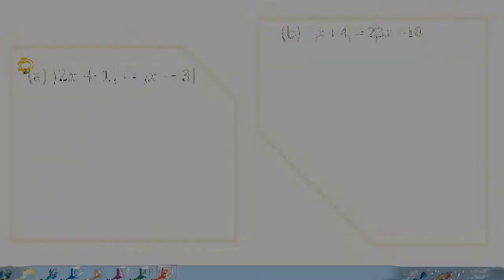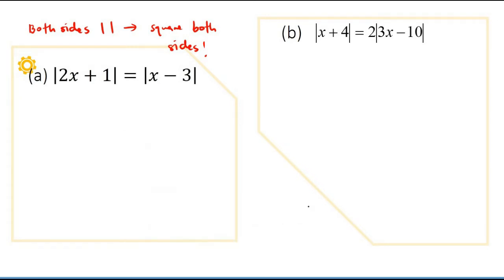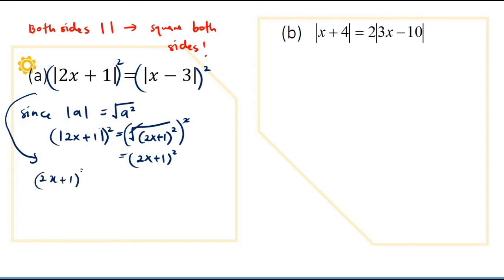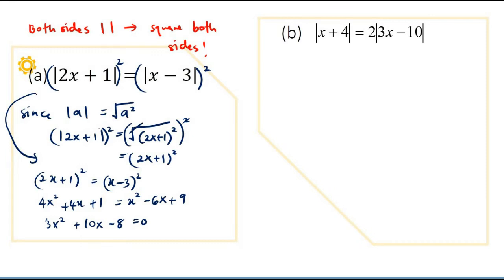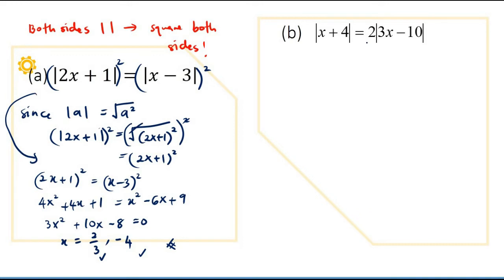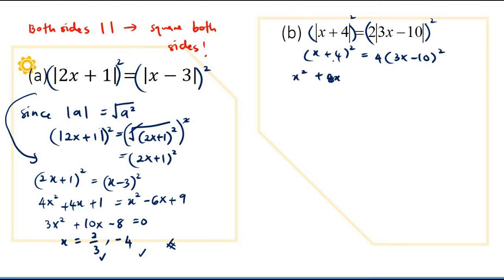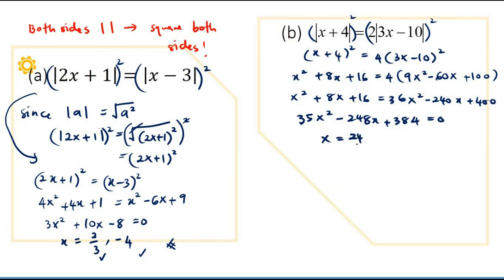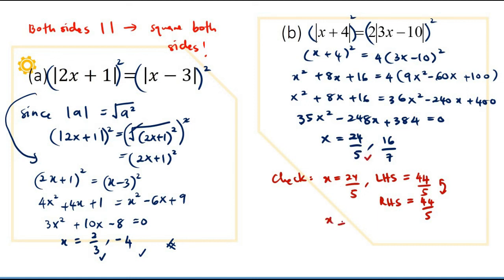LECTURE TOPIC 2 (EX 12)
Examples on the two - sided absolute values equations.